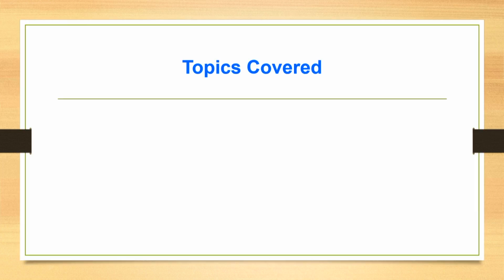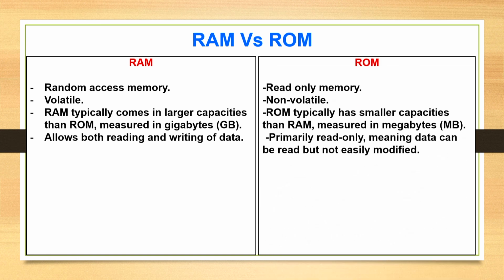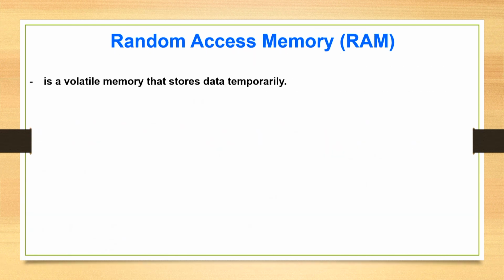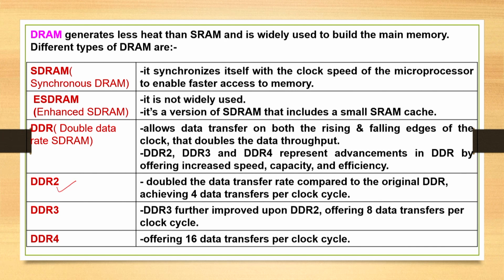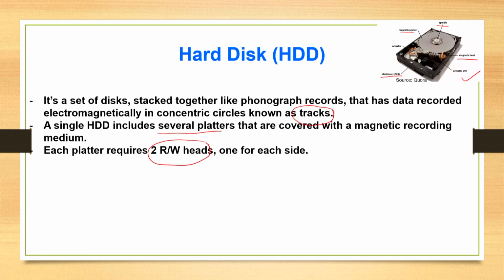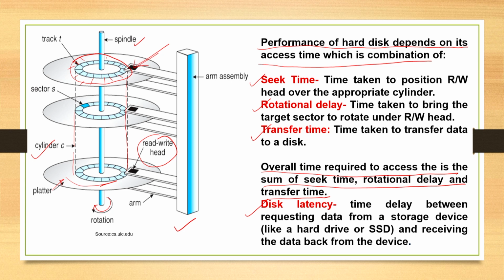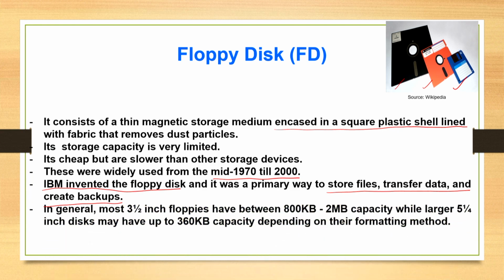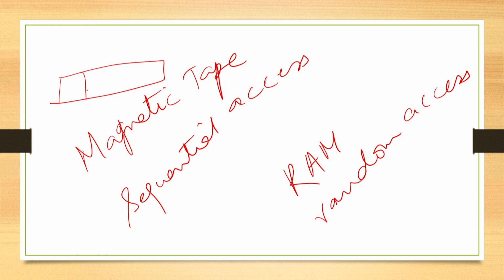Lecture 06: Computers Memory